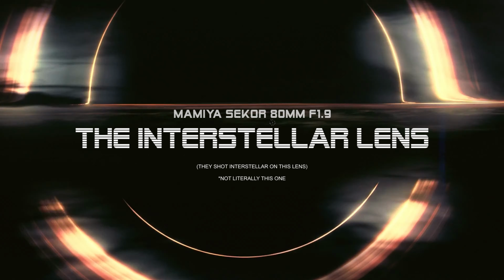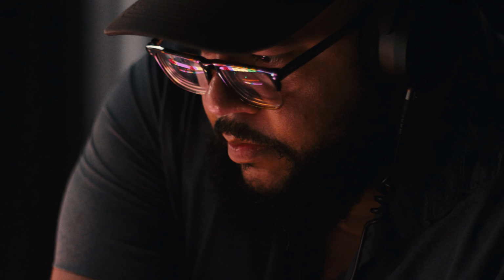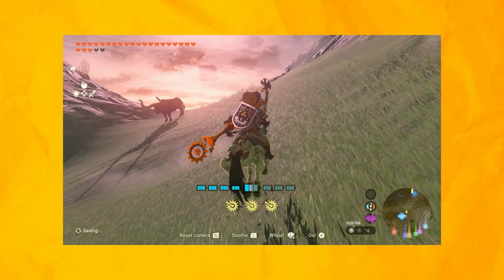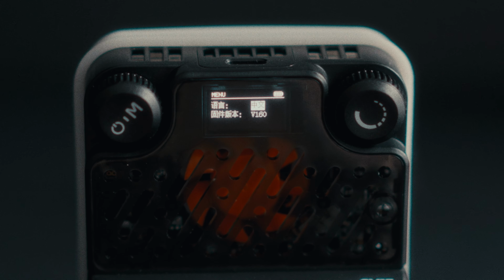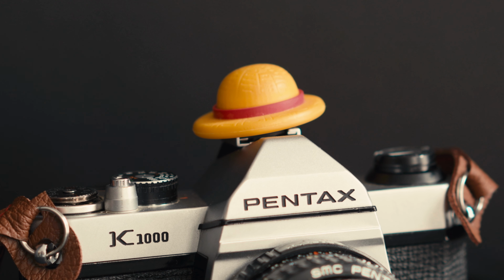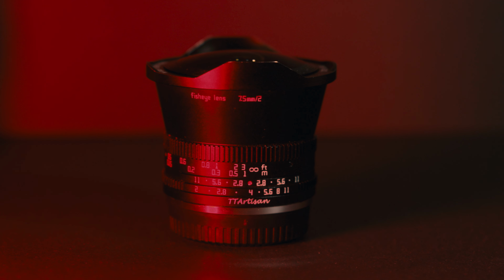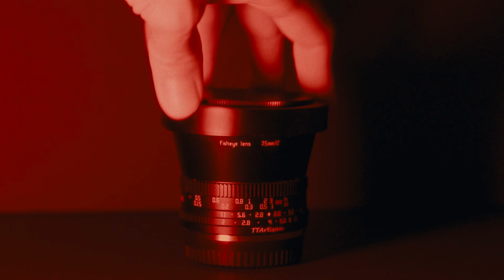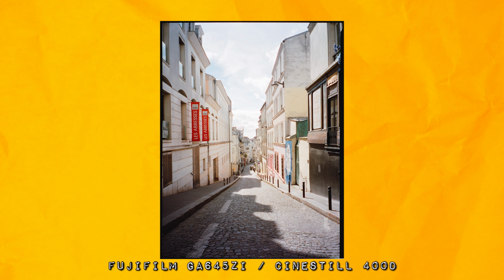Summer Gear Round Up (Interstellar Lens, Zhiyun CM15, TT Artisans 7.5mm, Fuji GA645Zi)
0:00 Intro
0:18 They Shot Interstellar on this Lens
2:48 Zhiyun CM15 RGB Light (not sponsored)
5:13 Focusing on Live Music (Fisheye Lens, Flashes, Fuji GA645Zi)

Sweet Lou Photography
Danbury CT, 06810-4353